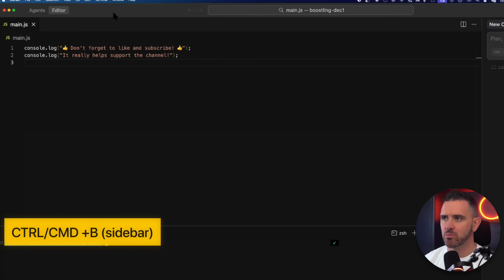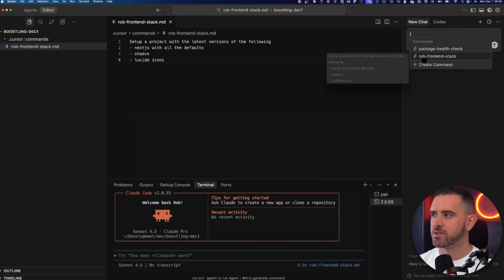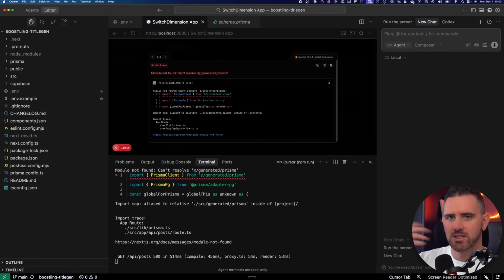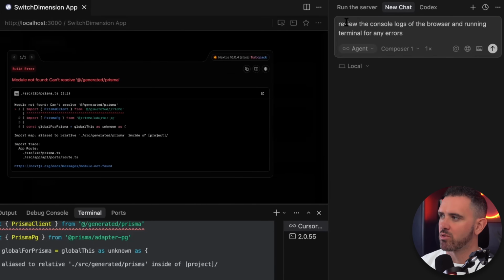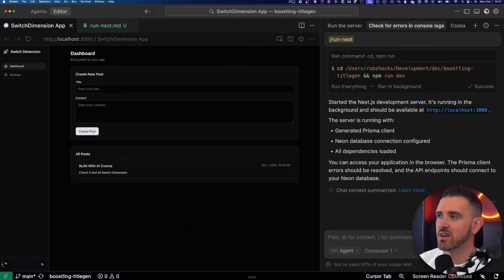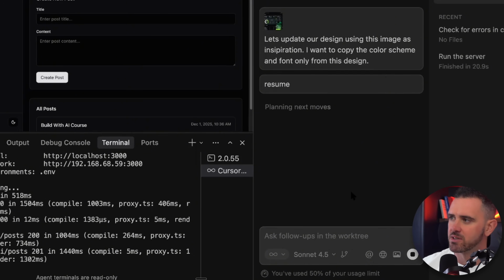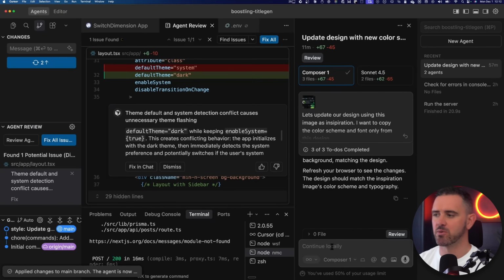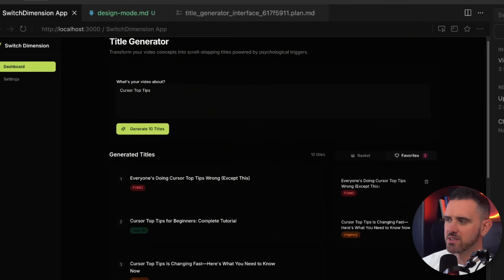I Wasted 6 Months Before Learning These 25 Cursor Tips (Plus Free Starter Kit)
Unlock the full power of Cursor and AI-assisted development in this deep-dive tutorial. I break down the exact workflows, shortcuts, rules, project setup methods, and agent-management techniques I use to build faster and ship better. You’ll learn how to structure your AI agents, prime them correctly, manage context, fix errors, index your codebase, integrate Prisma for AI-driven database control, and design clean, scalable architectures.

This video is part of the full course where you’ll learn how to build real AI products, automate your workflow, and move from idea to production-ready MVPs at speed. Perfect for developers, founders, and creators who want to use generative AI to work smarter and build faster.

Time Stamps

00:00 - Intro

0:40 - Shortcuts

1:32 - Mcp Management

1:56 - General Settings

2:11 - Rules & Commands

4:06 - Cost Mangement

4:23 - sponsor segment

5:29 - Rapid Project Setup

6:03 - Free Starter Template

7:40 - Terminal & Errors

7:49 - AI Database Control With Prisma

8:44 - Priming Your AI Agent

9:45 - Indexing Codebase

10:08 - Docs Tip

10:19 - Adding Reference Docs

11:35 - Dealing with Errors

14:04 - Context Managment

14:47 - Natural Conversation Break Points

15:19 - Summarise Your Conversations

15:37 - Choosing Models

16:29 - Design Tips

17:02 - Git & Version Control

18:13 - Worktrees - Best Design Wins

19:21 - Agent Steering Tip

23:19 - Agent Review

24:47 - Design Mode

25:55 - Prompt Design

26:25 - Plan Mode